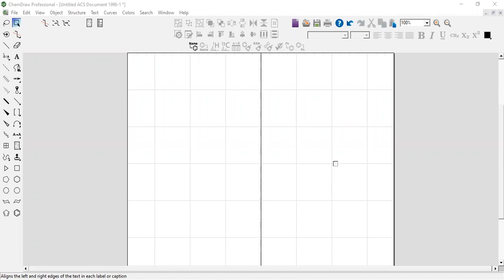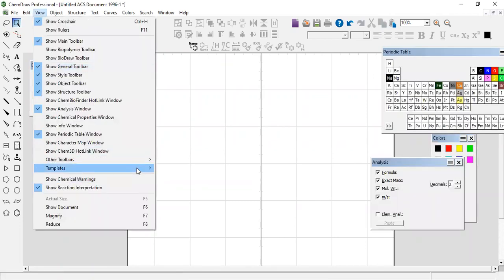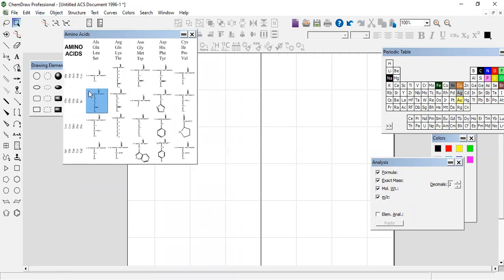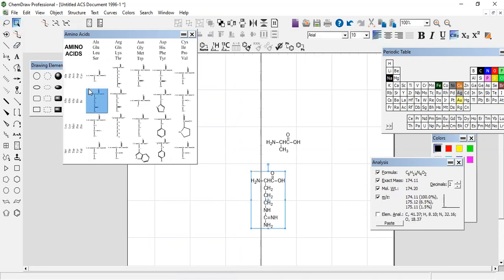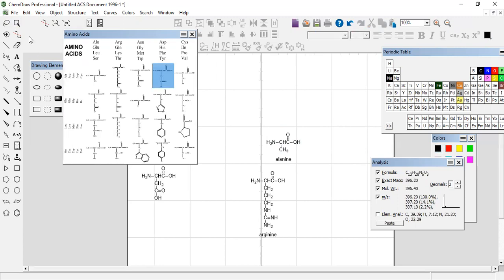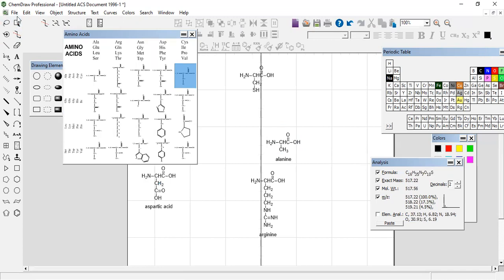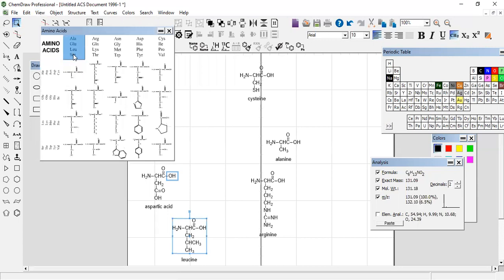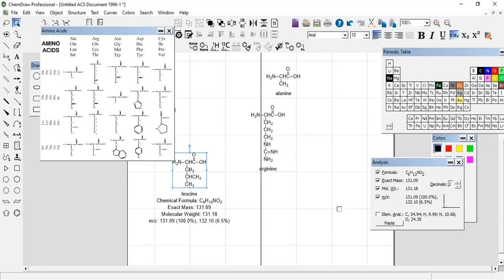How to draw amino acids in Chemdraw | Amino acid in chemdraw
Amino acids are organic compounds that contain amine and carboxylate functional groups, along with a side chain (R group) specific to each amino acid.
The elements present in every amino acid are carbon (C), hydrogen (H), oxygen (O), and nitrogen (N) (CHON); in addition sulfur (S) is present in the side chains of cysteine and methionine, and selenium (Se) in the less common amino acid selenocysteine. More than 500 naturally occurring amino acids are known to constitute monomer units of peptides, including proteins, as of 2020[2] (though only 20 appear in the genetic code